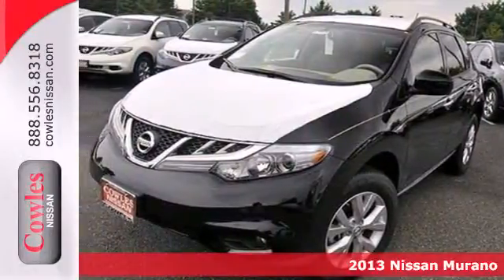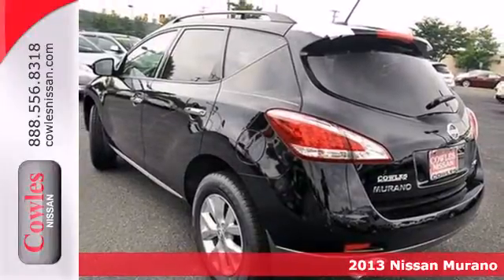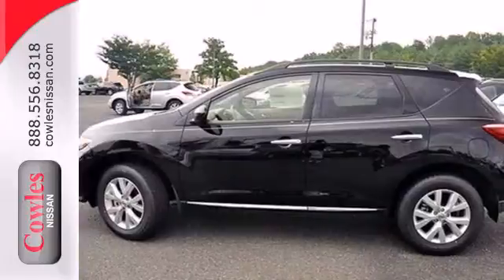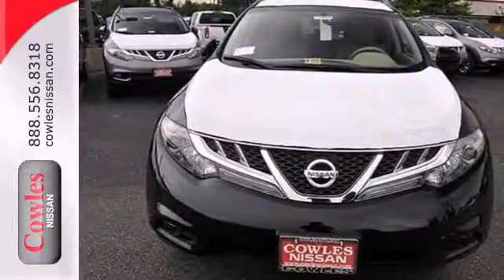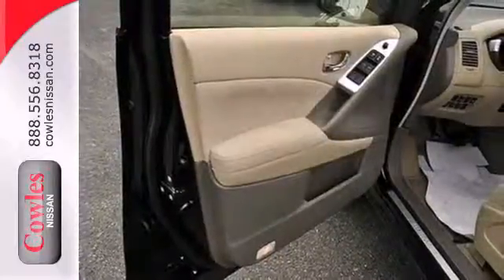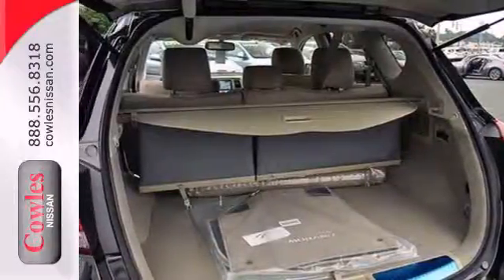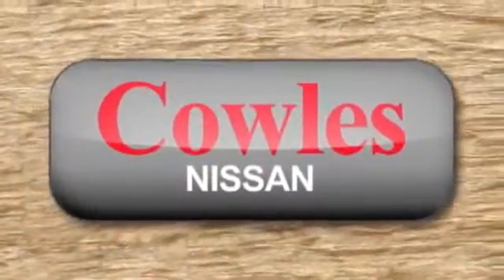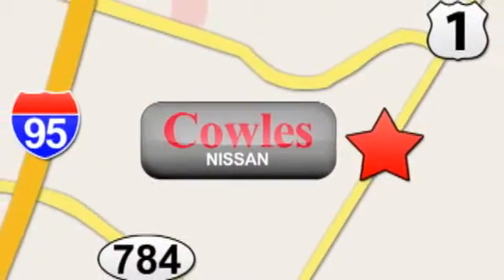2013 Nissan Murano Washington DC VA Woodbridge, VA M1890 - SOLD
Year: 2013
Make: Nissan
Model: Murano
Trim: Continuously Variable Automatic
Engine: 6 Cylinder
Transmission: Continuously Variable Automatic
Color: Black
Interior: Beige
Stock #: M1890
We want to help you find the car that fits you and your families needs. Let us then earn your business and your trust. We will do every thing necessary to make sure you drive home with the car of your choice. , , Dual-zone climate control, Floor covering: carpet in passenger compartment and carpet in load area, Front seat center armrest, Rear seat center armrest, Passenger ventilation controls, Tinted glass, Ventilation system with micro filter and automatic recirculation, Zone tinted windshield, Two 12V power outlet(s) in front, one 12V power outlet(s) in cargo area, Cargo area light, Cruise control, Front cup holders, Two active height-adjustable front seat head restraints, three height-adjustable rear seat head restraints, Four grab handles, Card key power locks : includes power windows, Vehicle speed-proportional power steering, Front windows with one-touch on two windows, rear windows, Four-door sport utility vehicle, Rear driver door and rear passenger door, Chrome exterior door handles, Illuminated driver and passenger vanity mirror, Low tire pressure indicator, Service interval indicator, Cargo area dimensions: length (inches): 29.6, front width (inches): 54.7, height (inches): 32.5 and loading floor height (inches): 30.8, Center differential lock, Emissions: ULEV II ( 7.3 annual tons of CO2) 444, Multi-point fuel injection, 21.7gallon fuel tank, Independent front strut suspension with stabilizer bar and coil springs, independent rear multi-link suspension with stabilizer bar and coil springs, Manufacturer&apos;s name continuously-variable automatic and floor shi

Address:
14777 Jefferson David Hwy